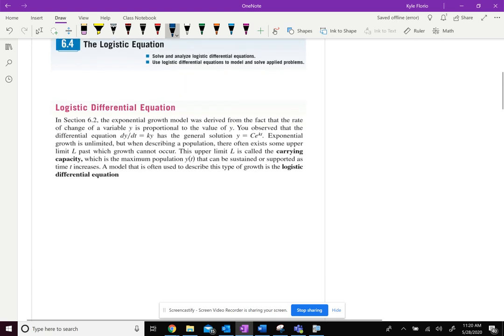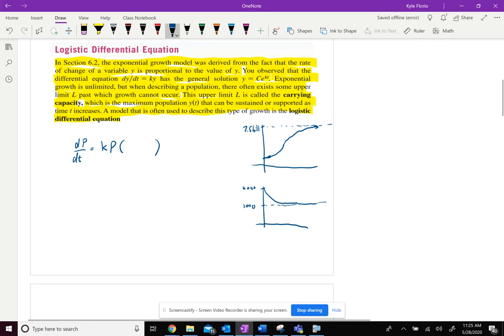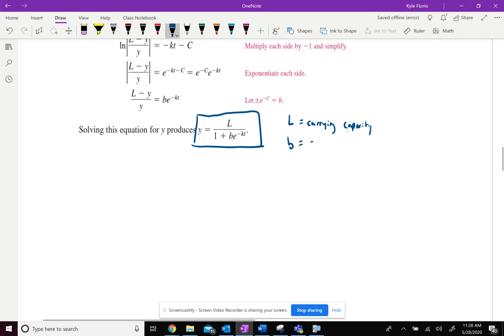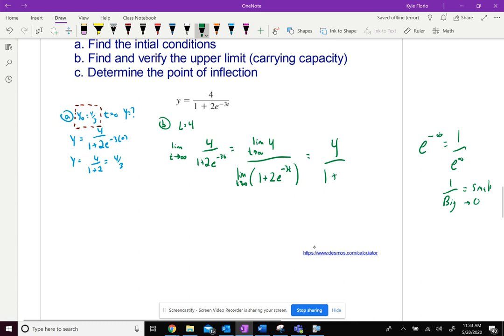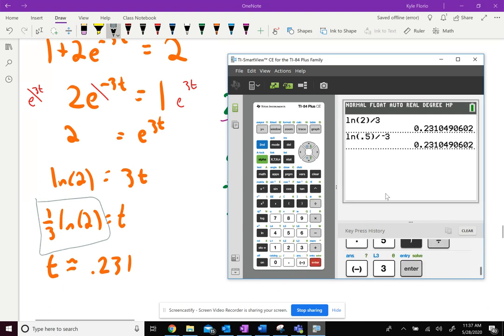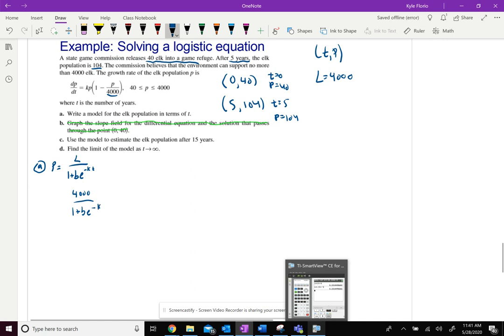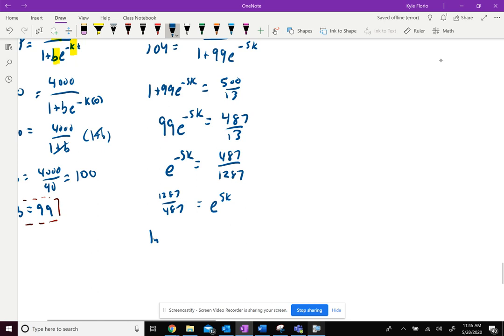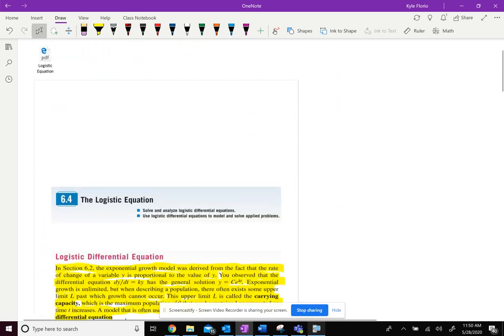WHS Calculus: 6.4 The Logistic Equation